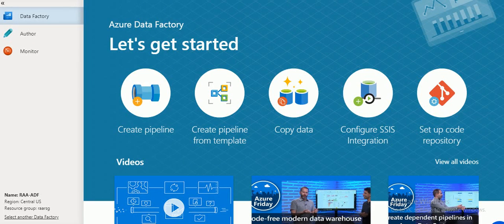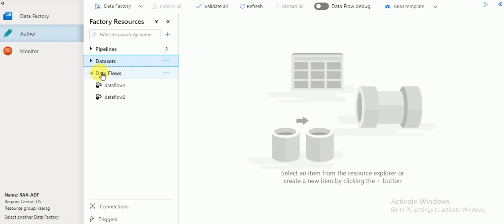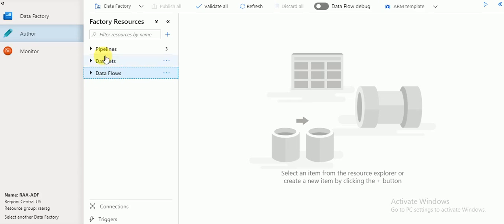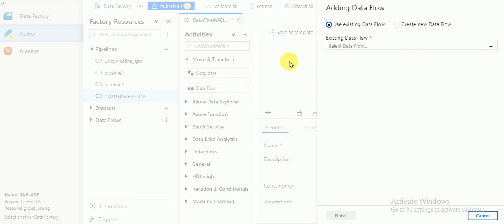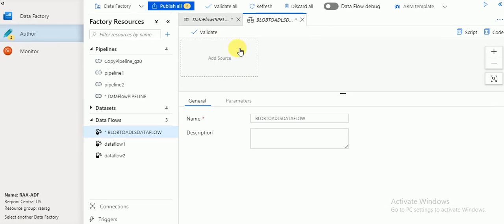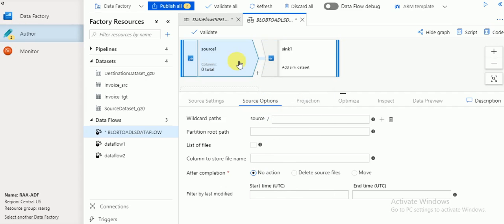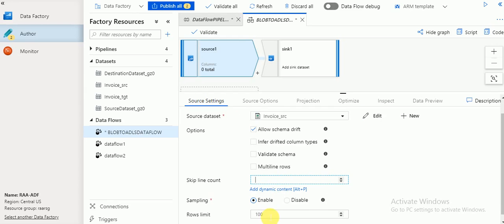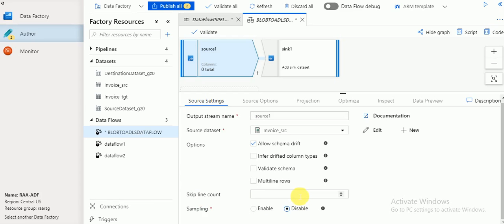Azure Data Factory Data Flow Tutorial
Azure ADF V2 Mapping Data Flow Tutorial
Azure Data Factory V2 Mapping Data Flow Example
Azure Data Factory Mapping Data Flow Tutorial
Azure Tutorial for beginners
Azure ADF Tutorial for beginners
Azure ADF V2 Tutorial for beginners